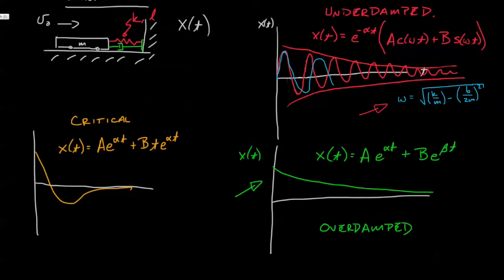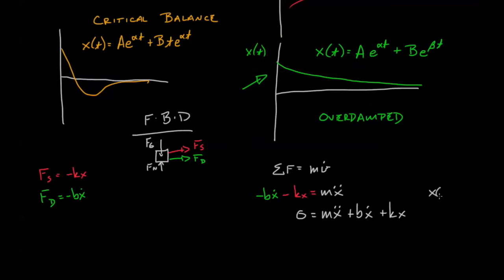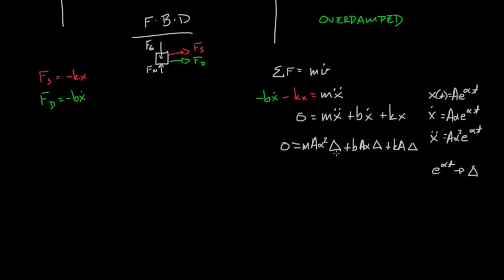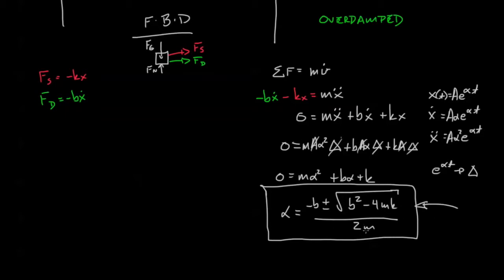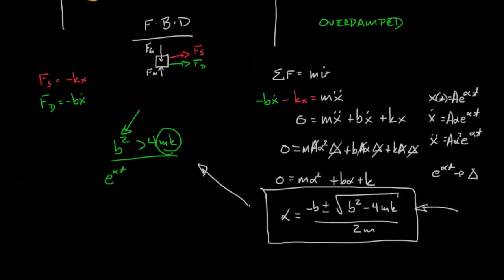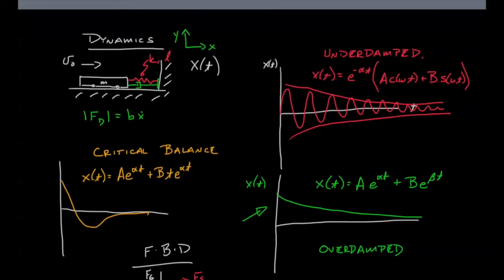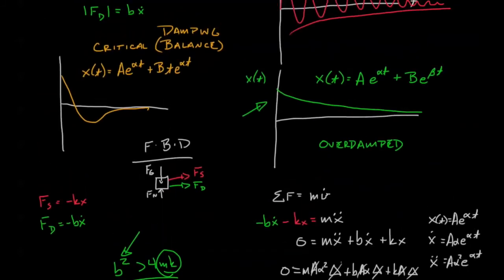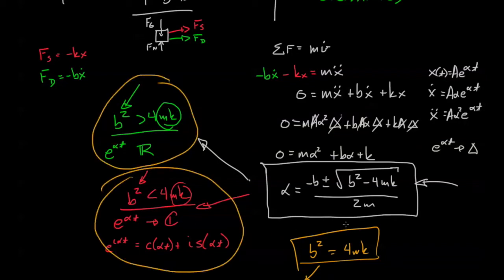Engineering Dynamics 10.1-02 Damped Harmonic Motion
This is a continuation of the previous video, where I presented the idea of damped harmonic motion.  We take a more in-depth look at the math behind this phenomenon, by evaluating the math difference between over damped, underdamped, and critically damped systems.  This topic is continued in the next video.  This video is a revision of previous videos 10.2-02 and10.2-03.